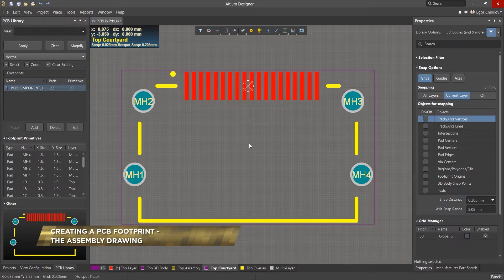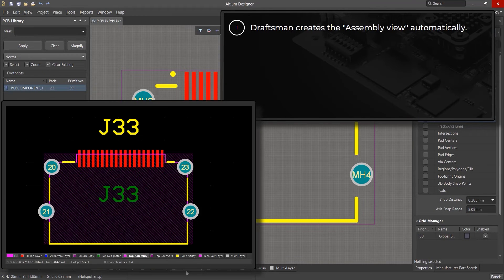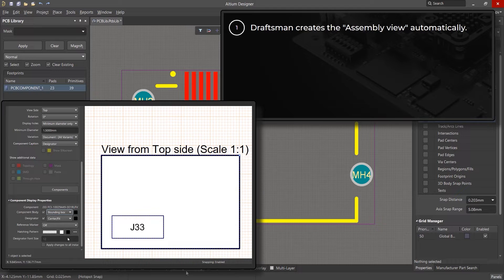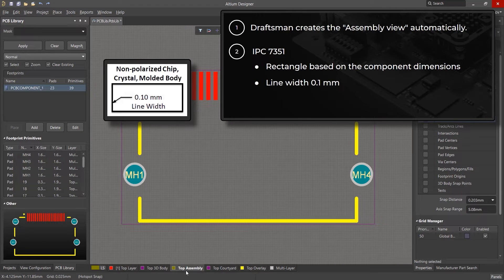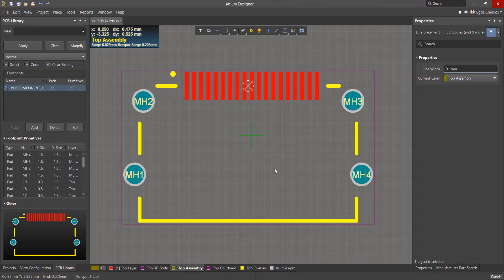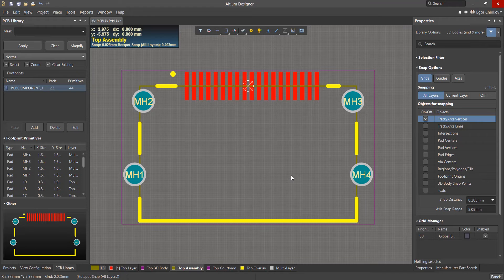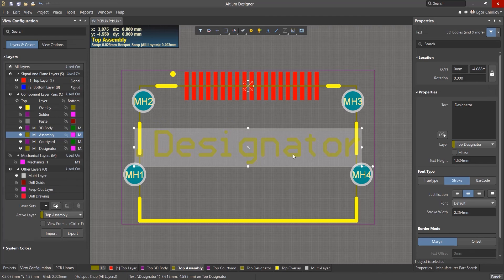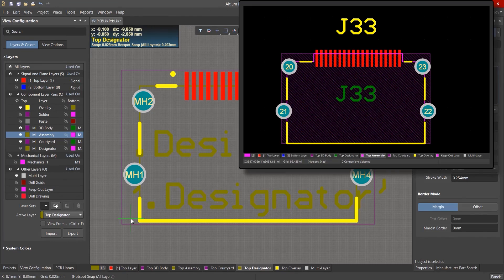Creating the Assembly Layer For a PCB Footprint in Altium Designer | PCB Layout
Need to create an assembly drawing of your PCB Footprint for your outjob files? Learn how in this free Altium Designer training video. Explore the options for assembly drawing in the Draftsman document, create an assembly drawing and assign it designators, and more.

0:00 The Draftsman Drawing Editor in Altium Designer
0:24 Draftsman in Action
1:20 How to Create a PCB Footprint Assembly Drawing